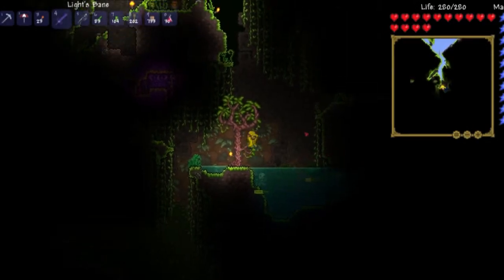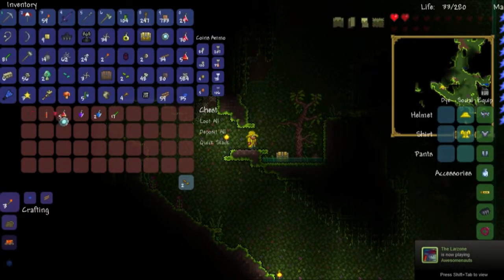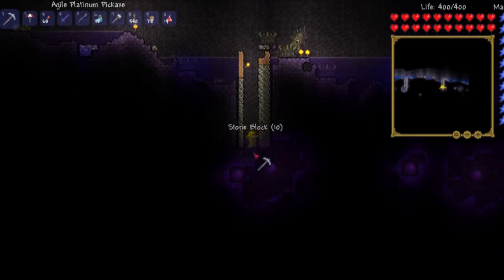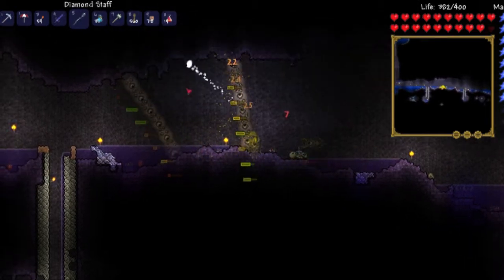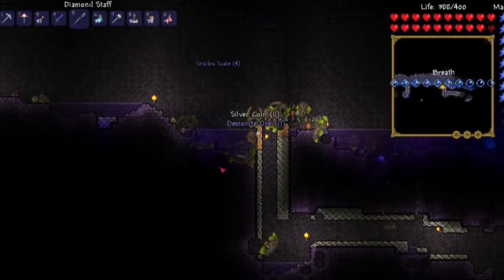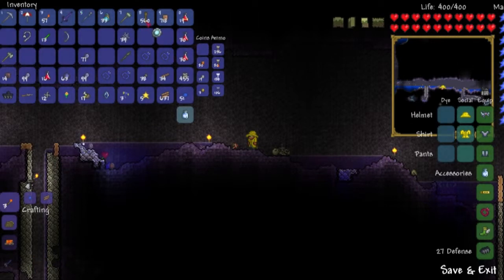Popuptwo Plays Terraria 1.2 - E9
I have always had a soft spot for Terraria, but I've burned myself out on it a few times. But with the new update I've got a lot to discover. This isn't going to be a straight up lets play, showing every single block mined, I just think that would be boring if I did it because I just don't have the right kind of personality to pull that off. I'm just going to be showing you the highlights and all the exciting things that I find. I hope you guys enjoy :D